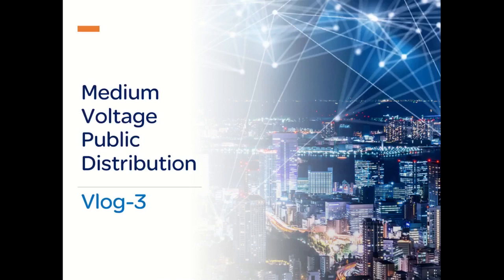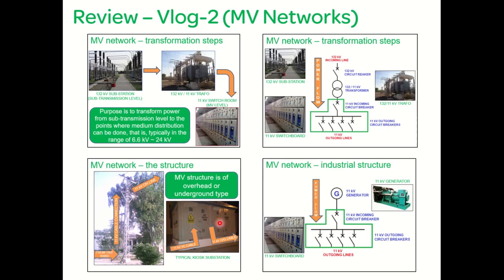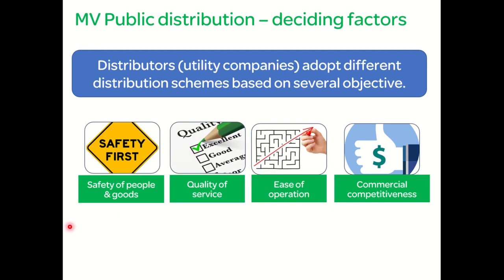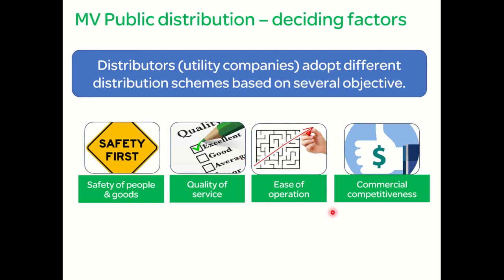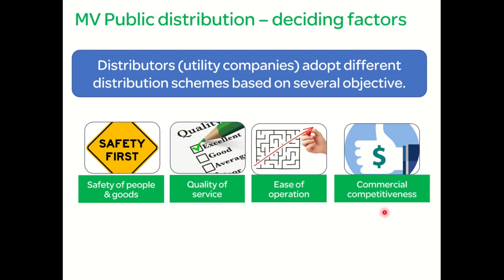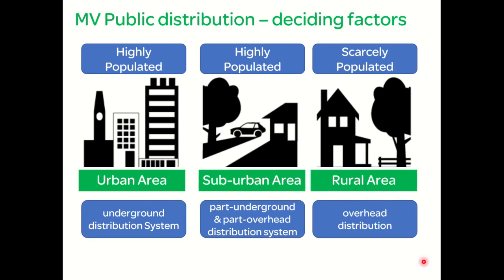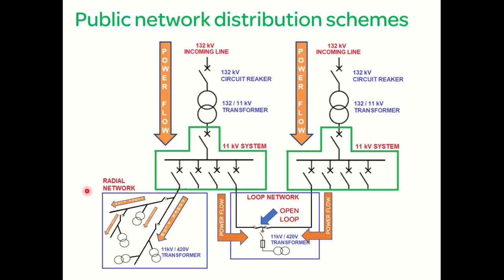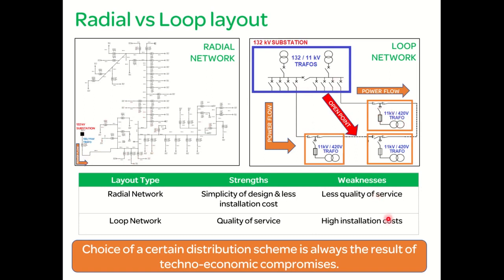Public Distribution System | Farrukh Habib-FHB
Medium voltage network structure in the public distribution system is explained. Choice of schemes by the distribution companies based on different factors such as safety, quality, operational challenges, profitability and geographical locations are discussed.